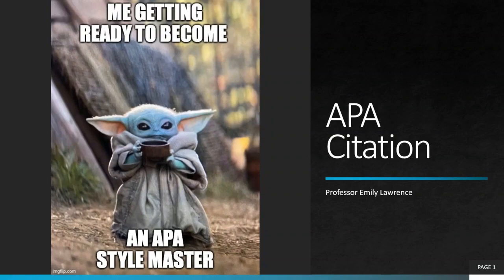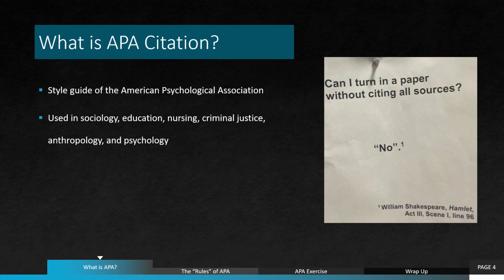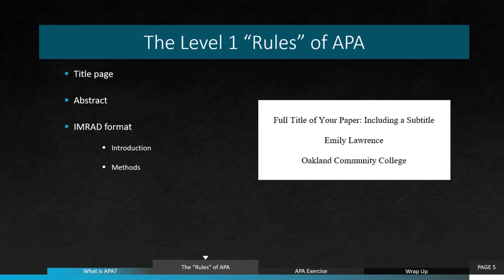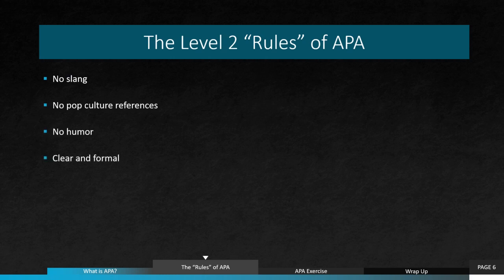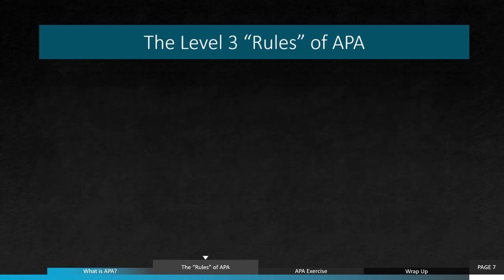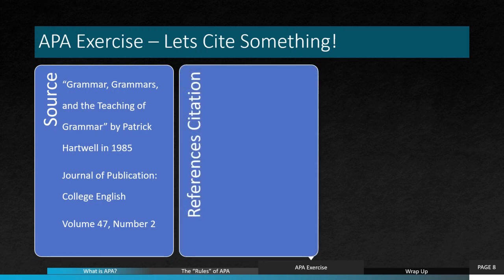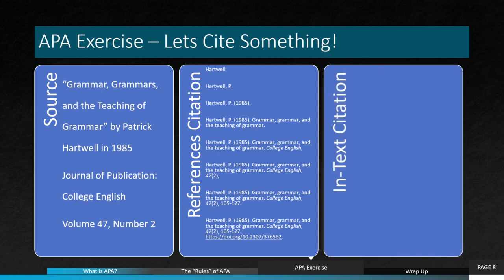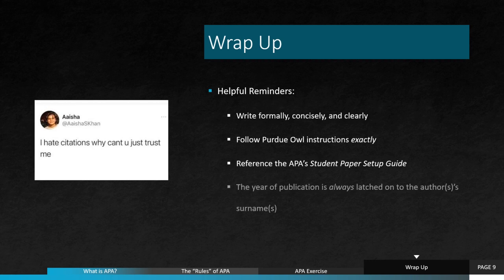APA Citation Video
In this video, I will explain the how and why of APA citation. By the end of this presentation, you will be able to differentiate between MLA and APA, define APA and discuss its origins and structure, understand the rules that make up APA citation, and complete an APA Reference.